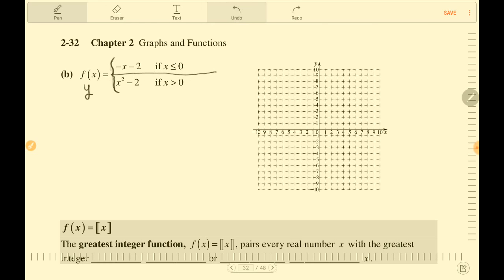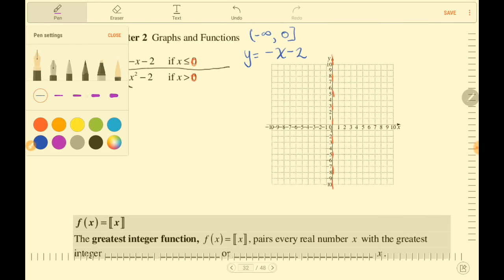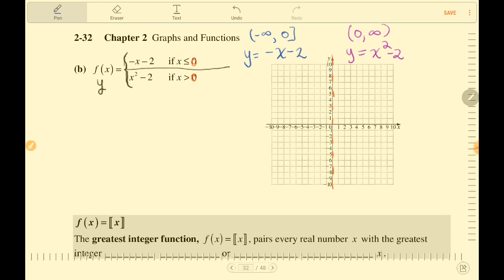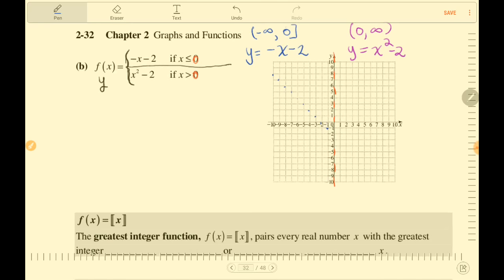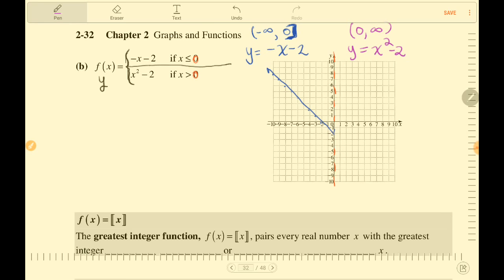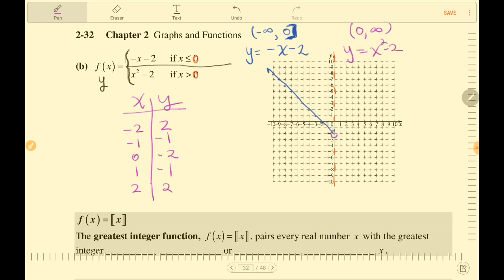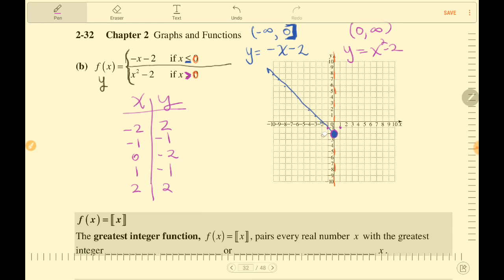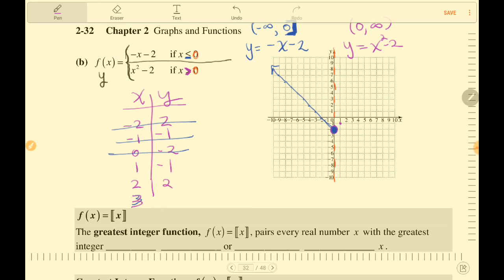Piecewise-defined functions-II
Graph piecewise-defined functions, linear and quadratic parts.